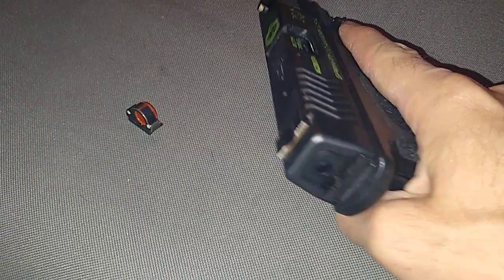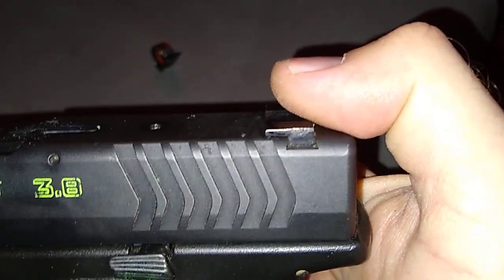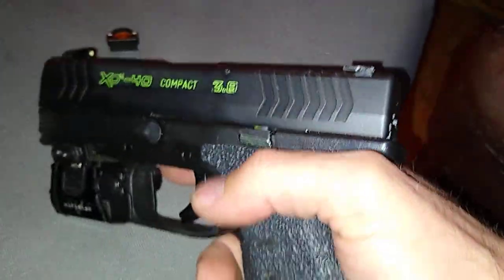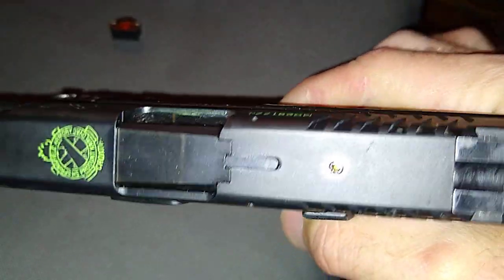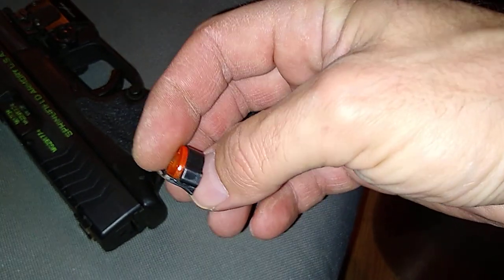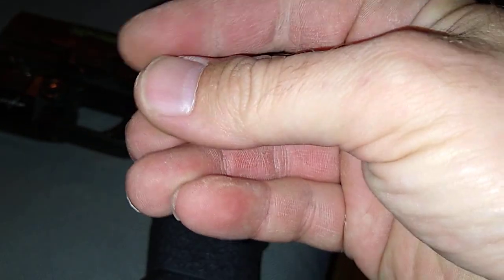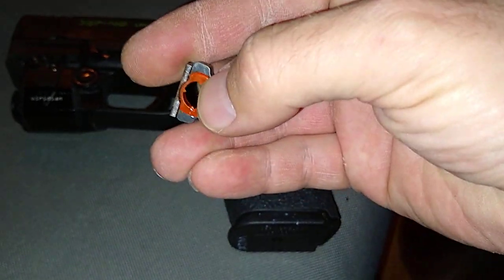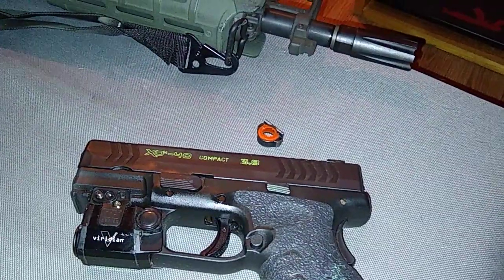Dead ringer snake eye sight FAIL viridian c5 amazing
So the rear sight broke , but I highly recommend the viridian c5 holster/laser light combo and the gun ran flawlessly with all ammo 👍👍